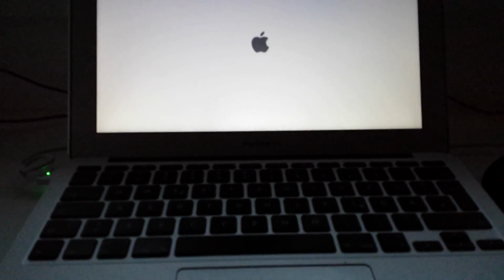Mac SMC Reset shown at MacBook Air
In this video I show you how to make a SMC reset at your MacBook Pro, MacBook Air or iMac. ---